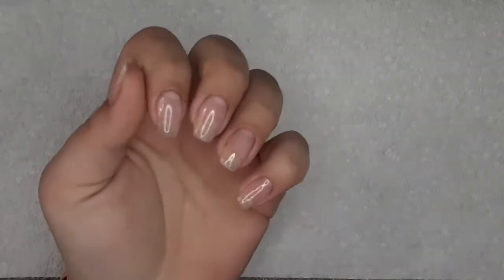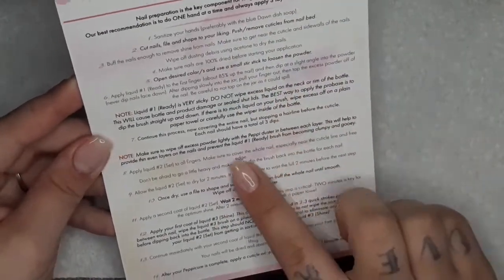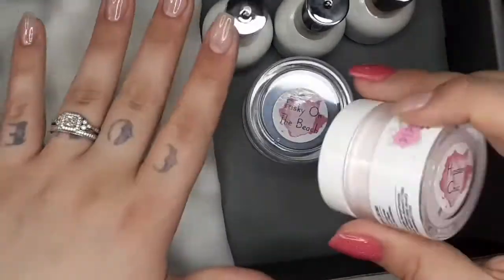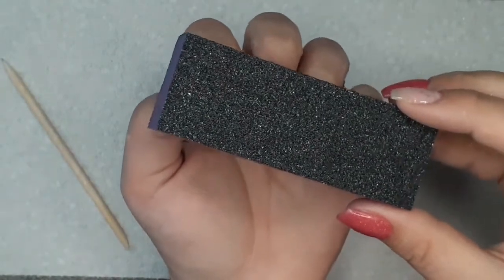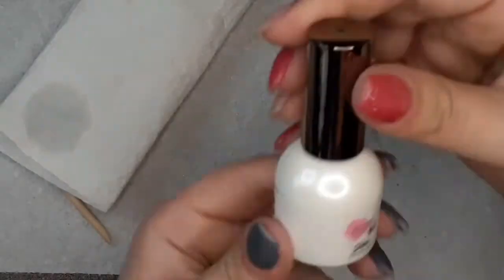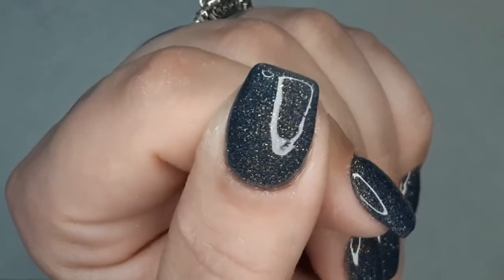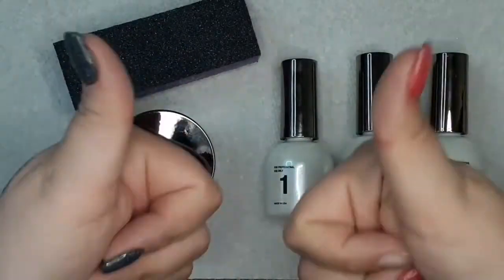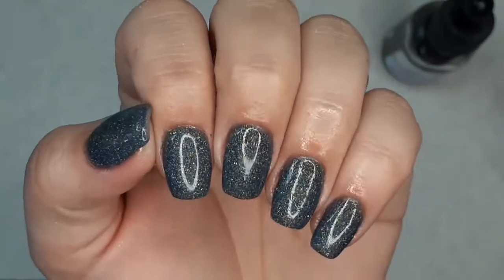PEPPIcure | Peppi Gel Dip Powder & Liquids | First Impressions & Review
Here on my channel I will be doing mostly dip powder nail videos, whether it be dip with me style videos, tutorials, reviews, nail art or something other than dip powder, it'll always be nail related!
& if you enjoyed the video please like it so I know you are liking the content I put out for you! I do this for YOU and this is YOUR channel!!! I always want your feedback.

*I want this to be a safe space for everyone here, so let's keep it FUN & POSITIVE!!!
  I love you all to pieces and whole again! Xo's

I am NOT a licensed nail tech, I did attend cosmetology school, so I do know a bit about nails. But that was 13 years ago, a lot has changed since then and I was never licensed to do nails. I was getting my nails done at a salon before the pandemic for about 15-16 years so needless to say I LOVE nails, so now I am a DIYer just like YOU (or most of you) and I just want us all to have a little fun and learn something from each other!

**Videos are NOT sponsored unless stated in the video and here in the description.

**My Facebook Group!! (Come Join Me)

***Stacy's Accounts! (Wine and Dip Powder Nails)

If you have questions or if you’re struggling with something, I will do my best to help you! Just shoot me a message!!

**I will leave discount codes when I can and I will always attach *(affiliate)* next to the code if I recieve any kind of comission, I will always be transparent with you!

Save 15% with code Kayla15
Sparkle Infusion
MamaMakesHerOwnDips(Etsy)
Save 10% with KaylaSentYou
Nola Dips

Products Used

Builder Gel (Overlay)

Kiara Sky Clear Dip Powder

Supernail Clear Acrylic Powder (cheaper alternative to kiara sky, it works amazing)

Duster Brush

Stiff Manicure Brush

Cuticle Clean Orange Wood Sticks (Best Ones I've Tried)

Hand Files

All Peppi Gel Colors Mentioned
Purple People Eater